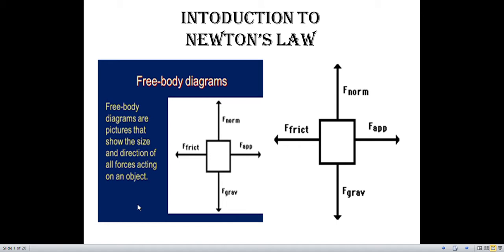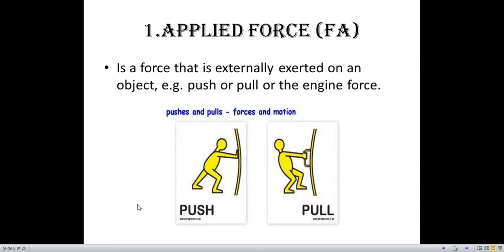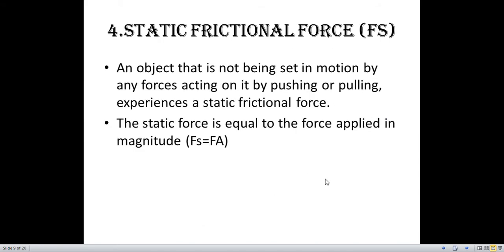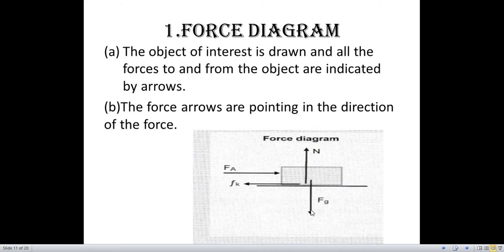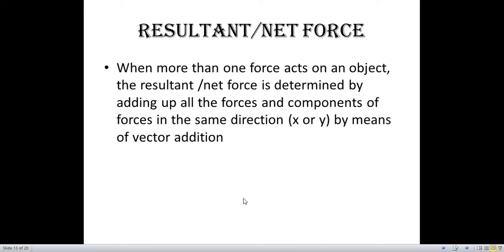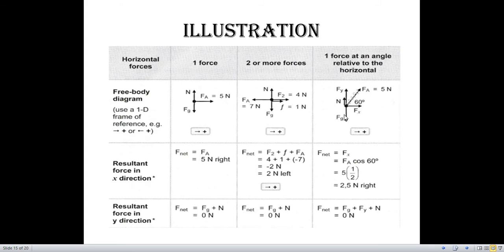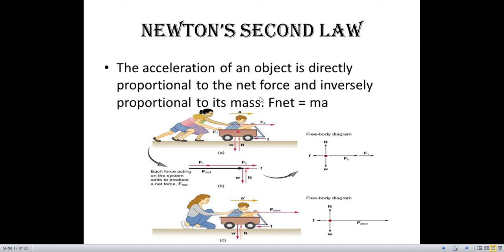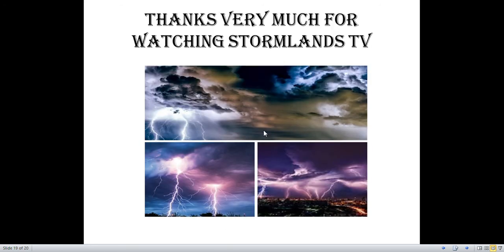everyone in matric should watch this, introduction to the newtons law, force body force.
this content comprises of introduction to force, types of forces ,body force and the 1st 2nd 3rd newtons law.